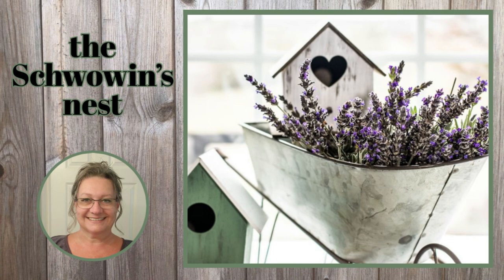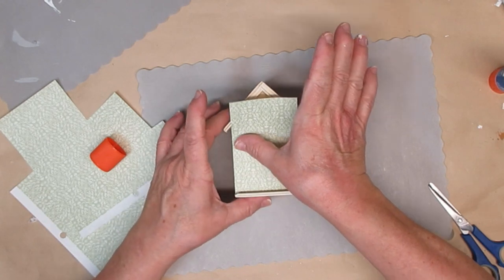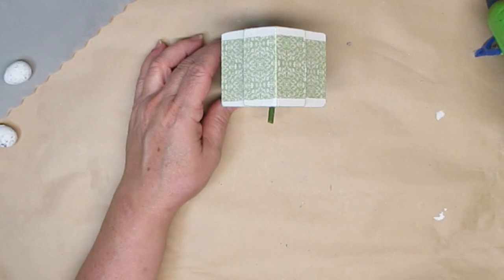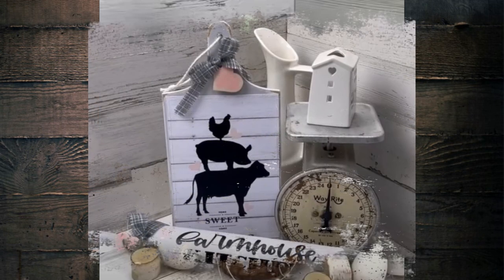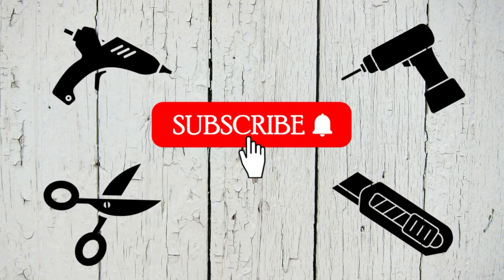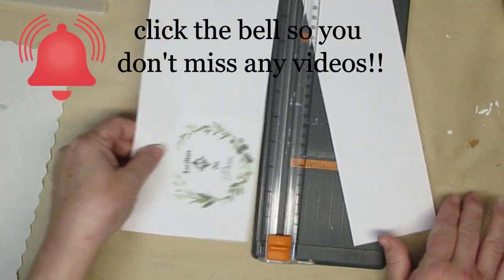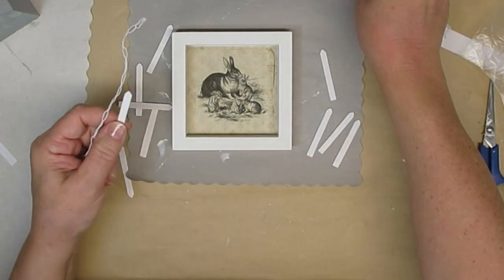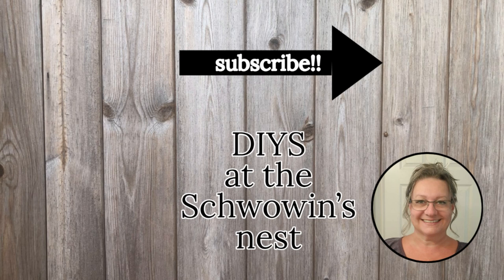🌻SPRING FRENCH COUNTRY FARMHOUSE TIERED TRAY MINI DECOR IDEAS!!~Vintage Inspired DIYS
It's been a long time since I created some tiered tray minis, so I thought with spring just about here, it was time!! Enjoy!

Code: SCHWOWIN

My Favorite Amazon Products:
Artificial Lavender:

Artificial Boxwood:

Pine Picks:

Long Needle Pine Picks:

Cedar Picks:

Mini Hemlock Pine Cones:

Teflon Heat Resistant Sheets and Tape:

Americana Gel Stain:

Miter Shears:

AdTech Glue Gun:

Starbond Products:

Medium Glue:

Accelerator Aerosol:

Thin, Medium & Thick Glue plus Accelerator Aerosol Bundle:

Fabric Scissors:
Rotary Cutter for Fabric:

14" Paint Stir Sticks

Sharpie Oil Based Paint Pens, pack of 3:

Krylon Spray Paint Trigger:

Weldbond Glue:

DIY Chalk Paint Recipe:
2 parts acrylic or latex paint
1 part pure talc (Do not use cornstarch baby powder it won't work because the cornstarch is too slippery!)

Talc Powder: